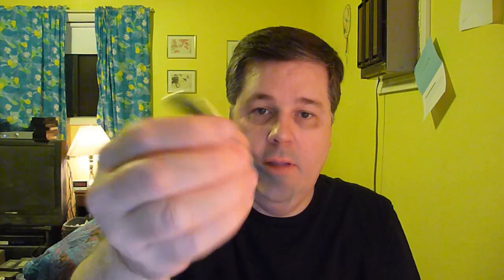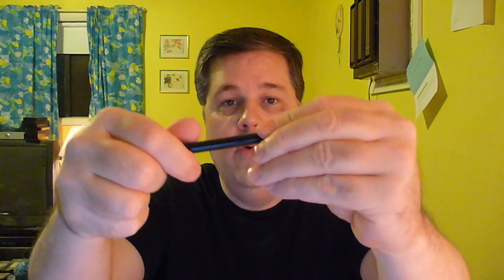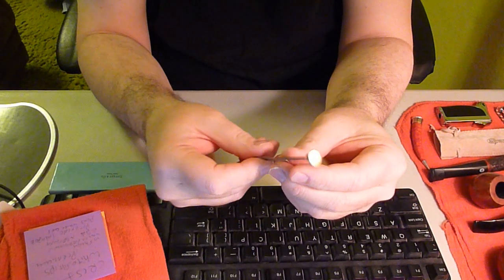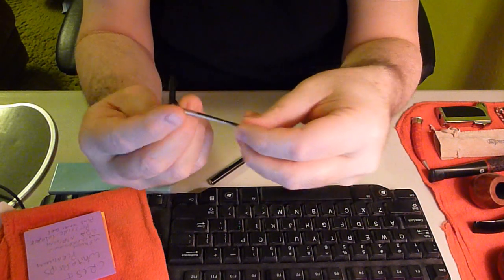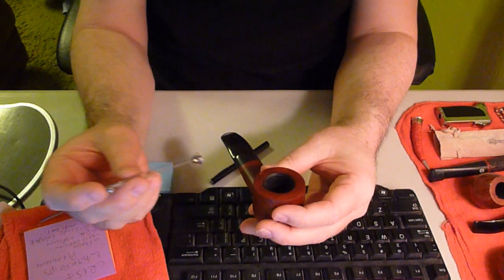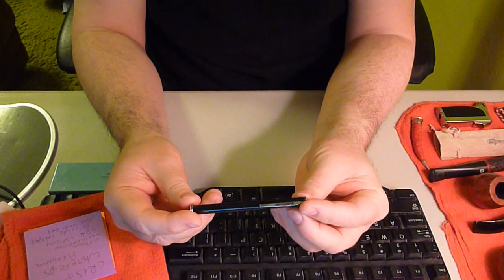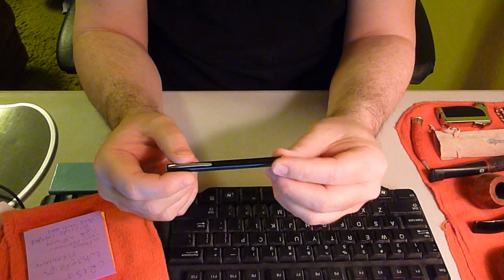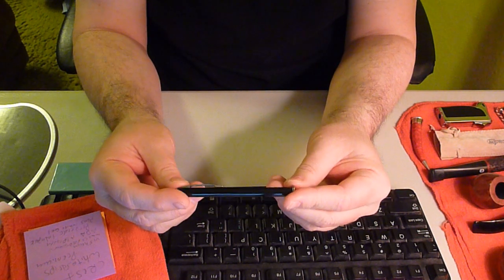My pipe tamper collection: Part 1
I made this series a while ago, but thought you might enjoy them.